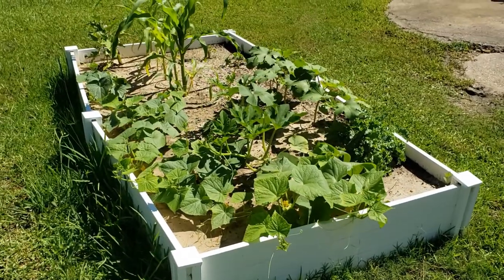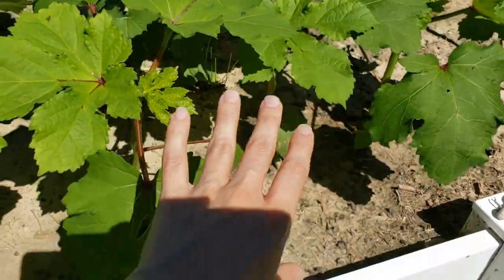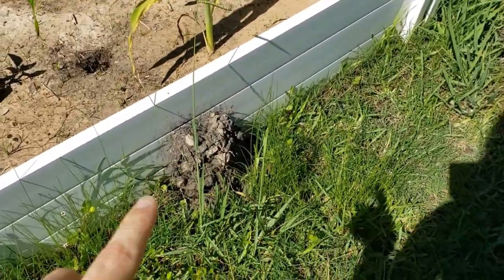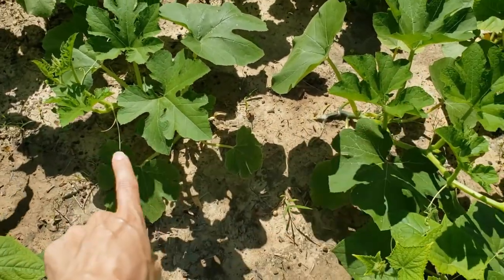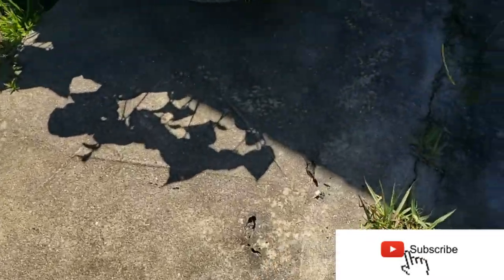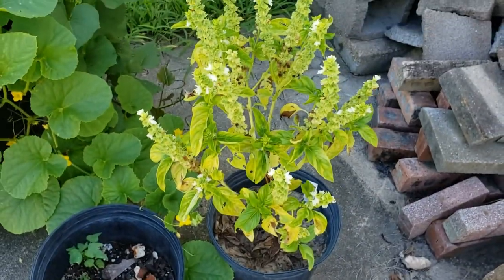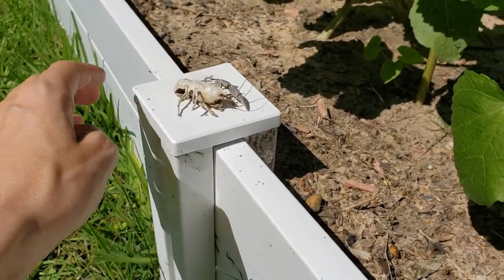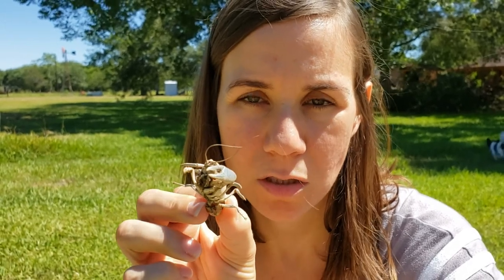Garden Update // Crawfish Hole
The beginner garden is growing up beautifully! Lots of green coming up since making my starter garden about a month ago. I planted okra, cucumbers, corn, carrots, eggplant, bell pepper, potatoes, sweet potatoes, pumpkin, and a sad little basil plant.

I can't wait until the garden starts producing food. Even if it doesn't I still win either way. Always Learning

I also introduce my garden crawfish that is not so alive!